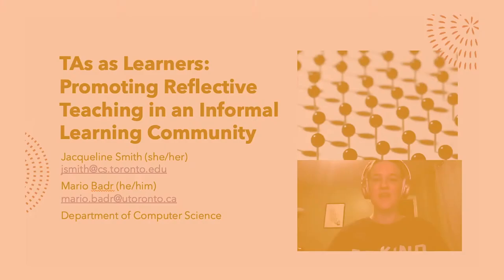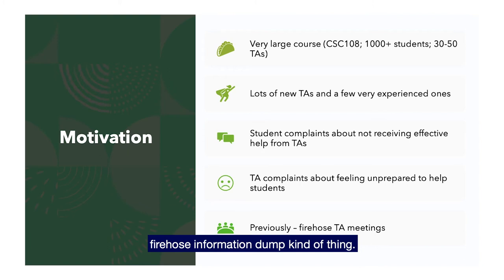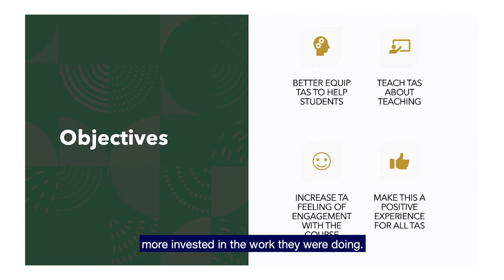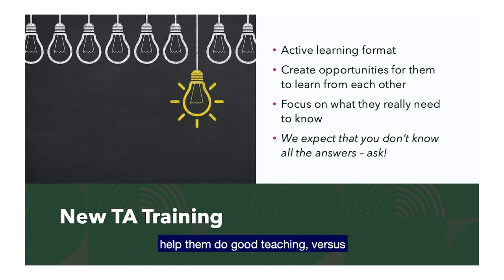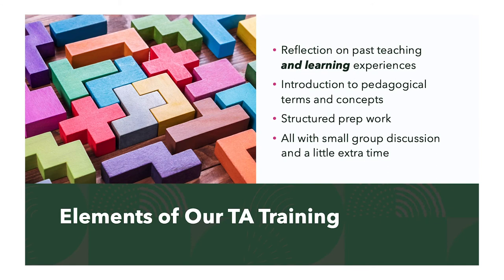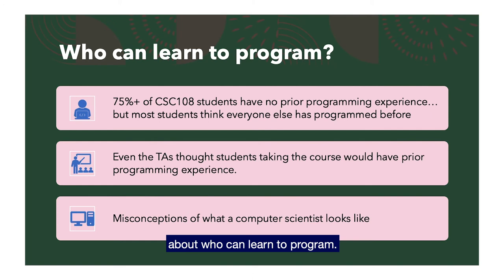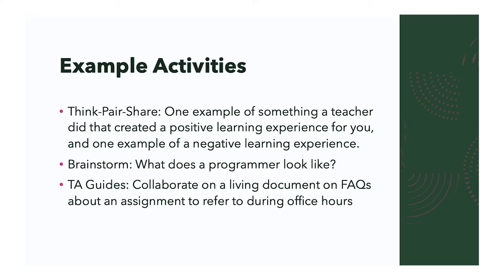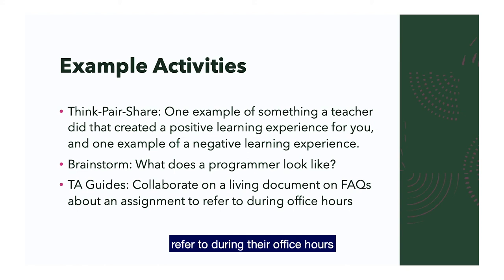Lightning Talk - Jacqueline Smith and Mario Badr